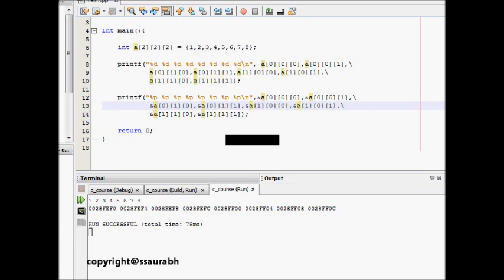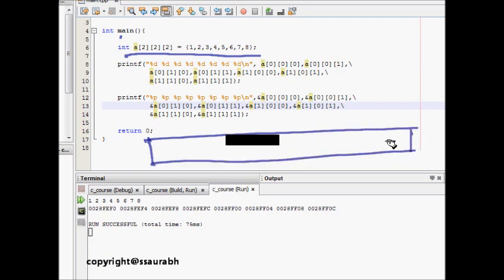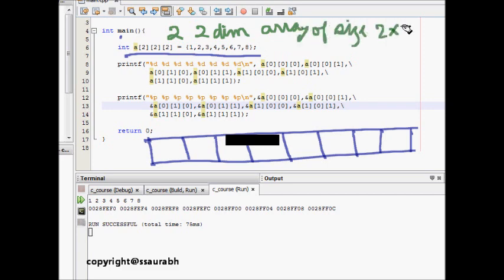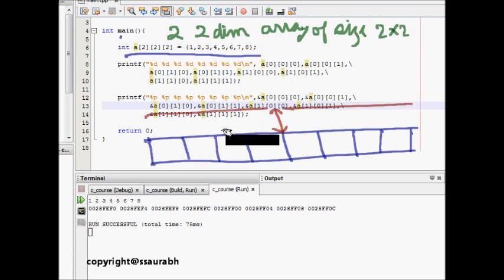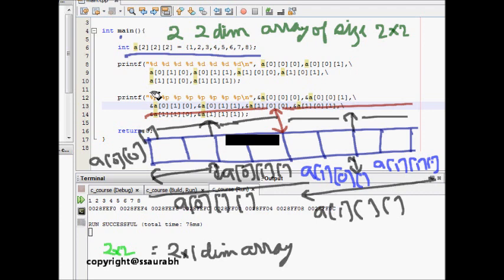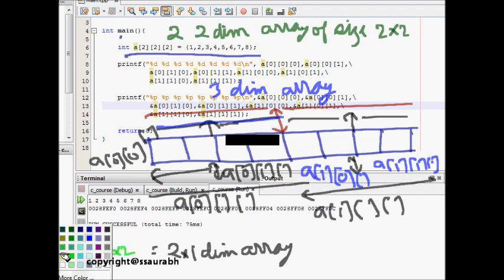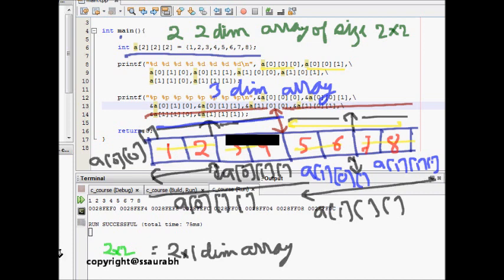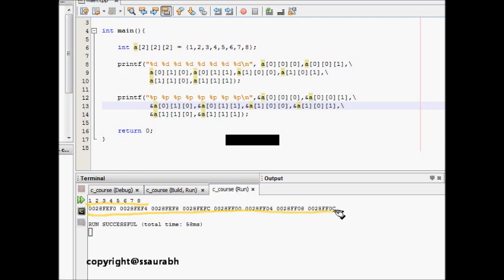C Programming: Three Dimensional Array and Pointers (Understanding Memory Layout)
This lesson teaches about pointers and three dimensional array and the memory layout of three dimensional array in computer memory